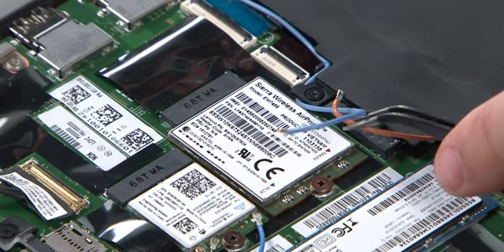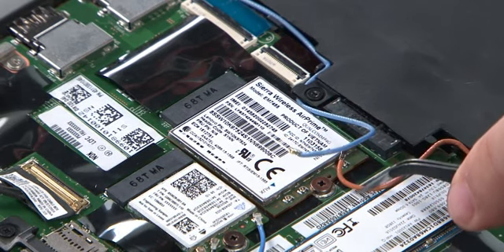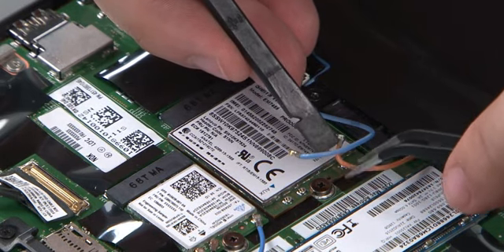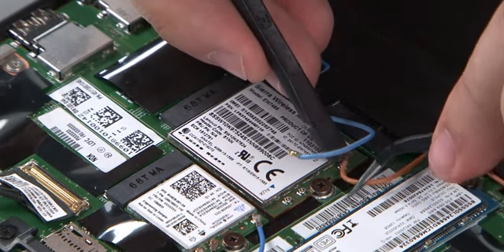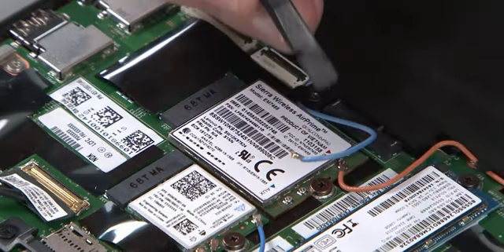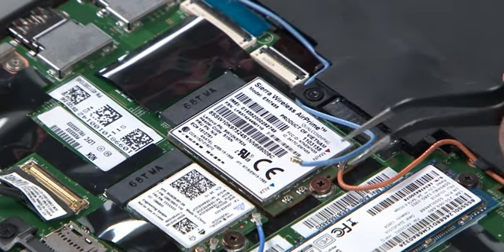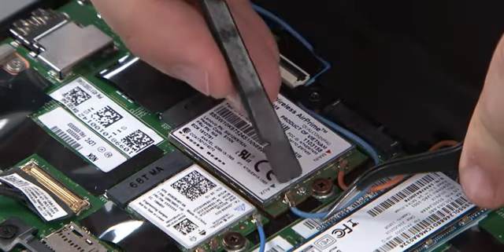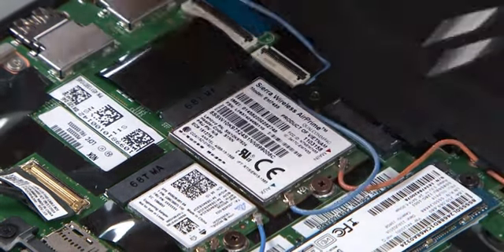9 Lenovo X1 Carbon Gen 5 dan 6 Memasang Wireless WAN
9 Lenovo X1 Carbon Gen 5 dan 6 Memasang Wireless WAN